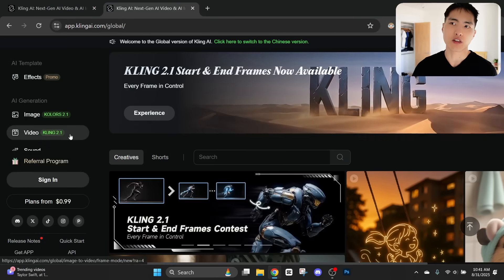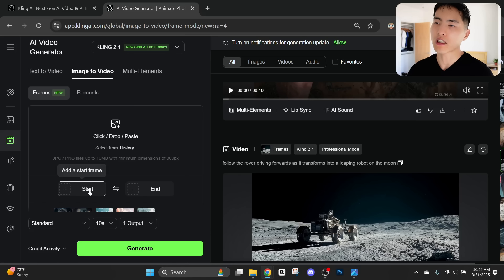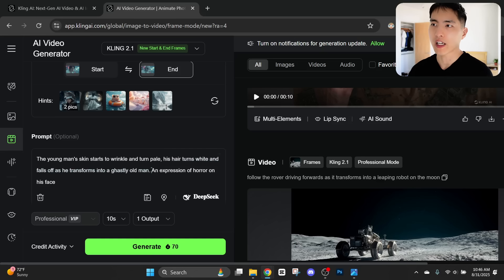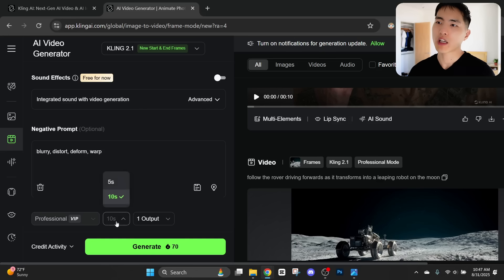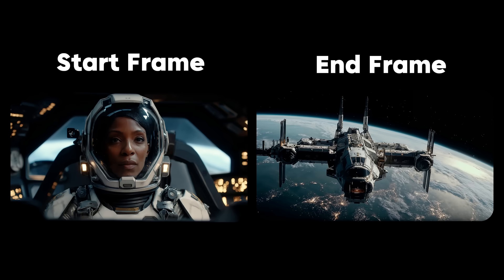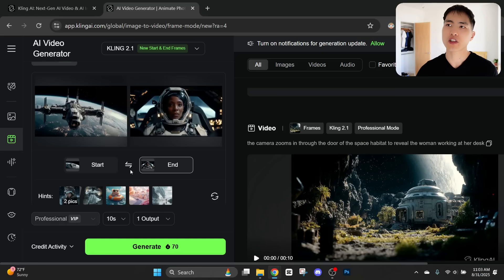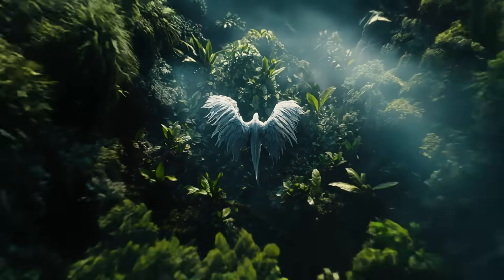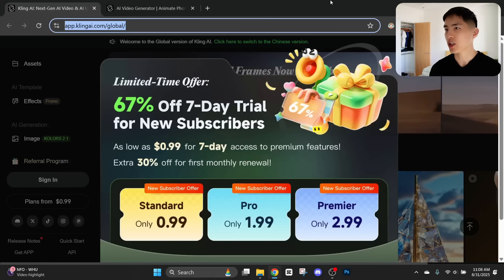Kling AI + Nano Banana = The Future of AI Filmmaking (Full Process)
Images Created with Nano Banana (Gemini 2.5 Flash or Watermark Free in OpenArt)

Chapters:
00:00 Kling AI + Nano Banana
00:39 Examples of AI Videos Generated
01:41 Creating Videos in Kling AI
04:13 Creating AI Images in Nano Banana
05:35 Controlling Camera Movements in AI Video
07:32 Writing Prompts for AI Video